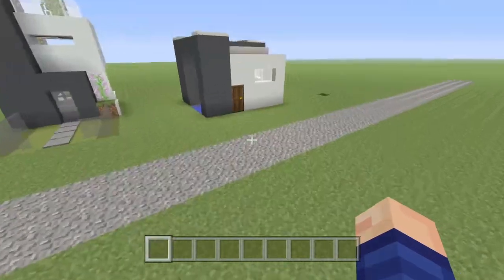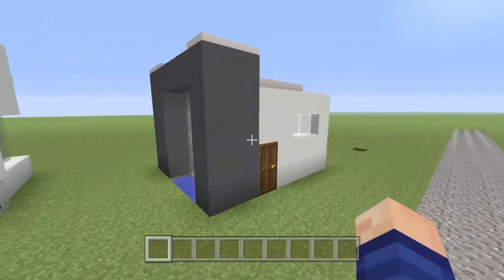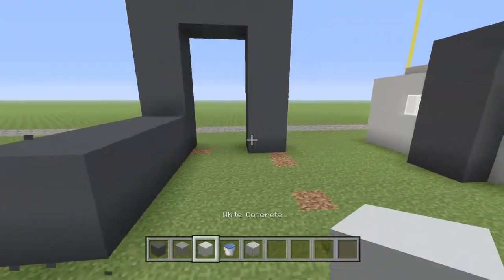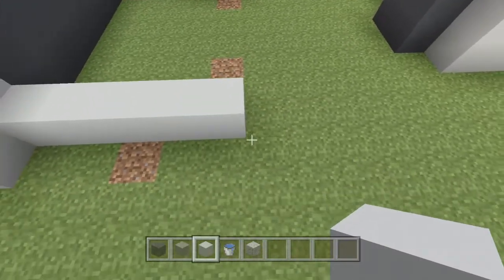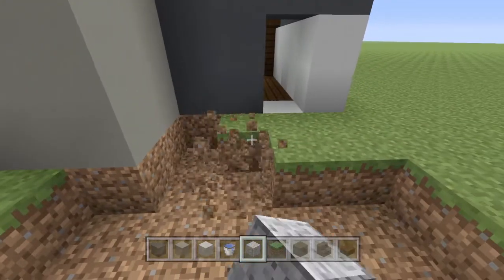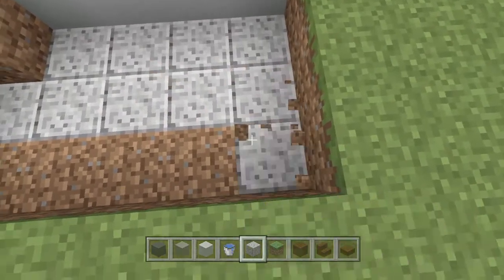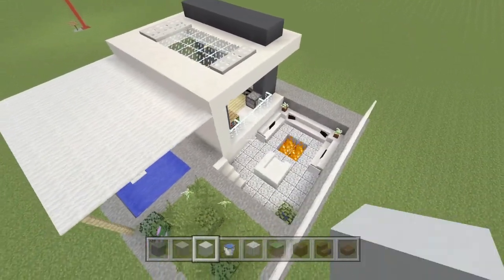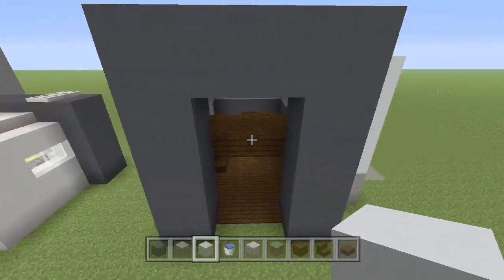Minecraft House Builds Ep. 3